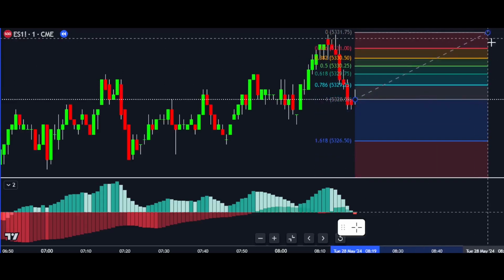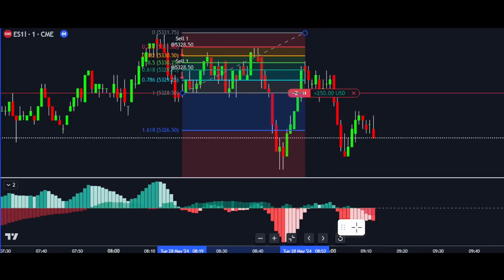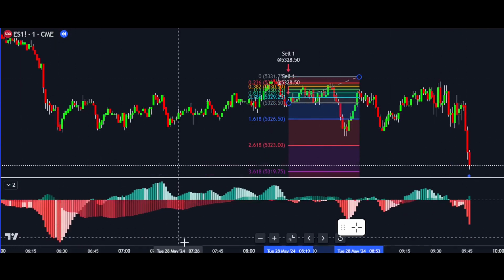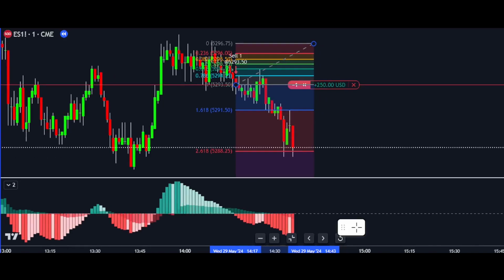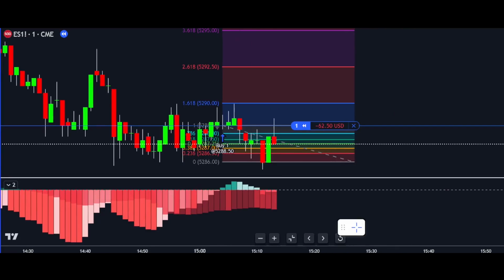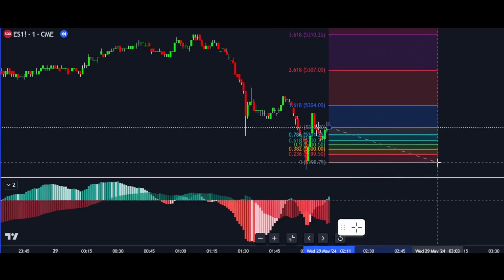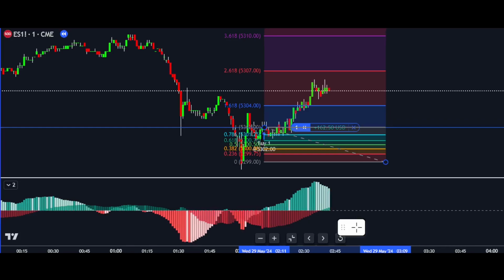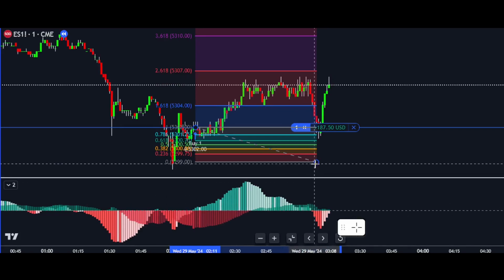Bollinger Band Trend and MACD Trading Strategy!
🔔 Welcome to TQFM Trading Strategies! 🔔

In this video, we're diving into a brand-new scalping trading strategy that combines the power of Bollinger Bands (BB) and the Moving Average Convergence Divergence (MACD) indicator. We'll break down how this strategy works, its pros and cons, and how you can implement it in your trading routine.

📈 What You'll Learn:

What are Bollinger Bands and how to use them to identify trends and volatility.
An overview of the MACD indicator and how it helps spot momentum and potential buy/sell signals.
How to combine BB and MACD for more accurate trading signals.
The advantages and potential drawbacks of using this strategy.
🔍 Why Watch This Video:

Gain insights into a versatile and potentially powerful trading strategy.
Learn how to filter out false signals and improve your trading decisions.
Understand the risks and complexities associated with this strategy.